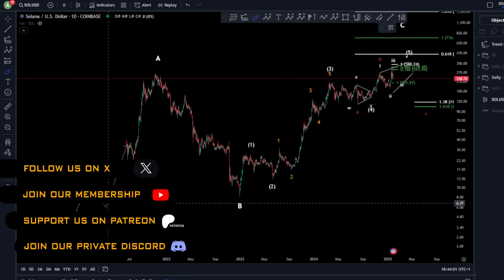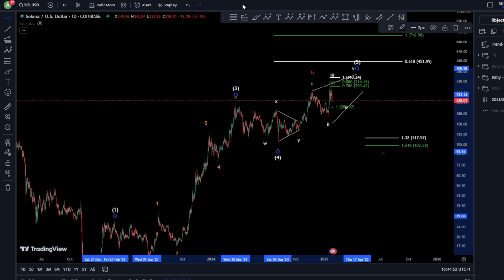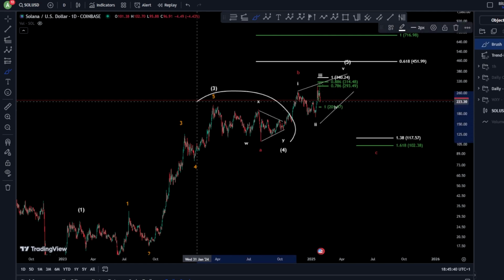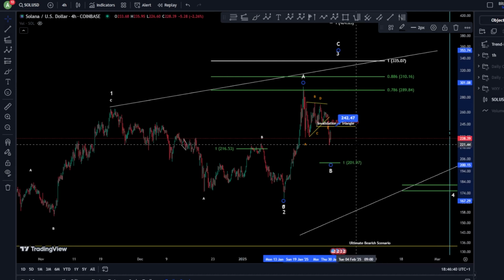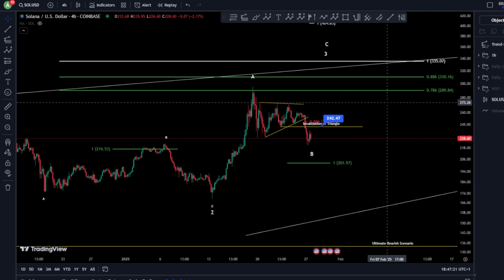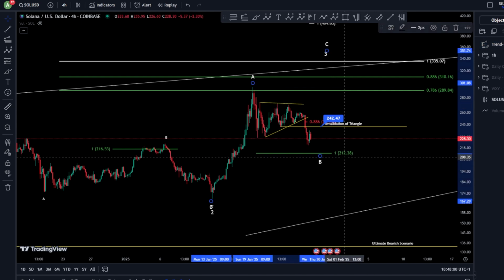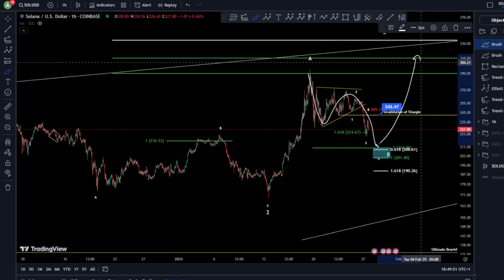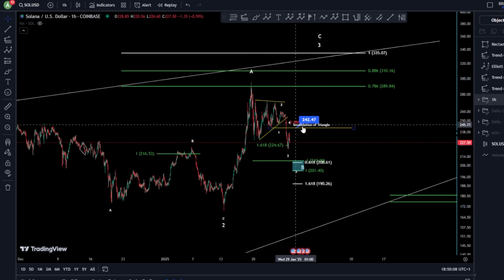Solana (SOL): Bullish or Bearish? Top Scenarios & Targets in Elliott Wave Analysis